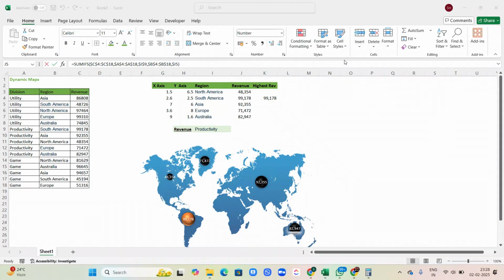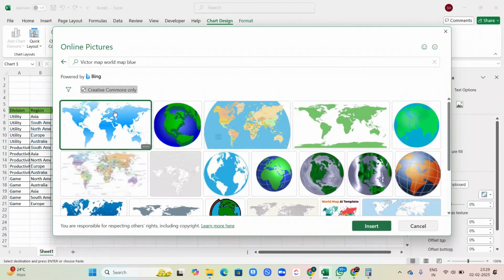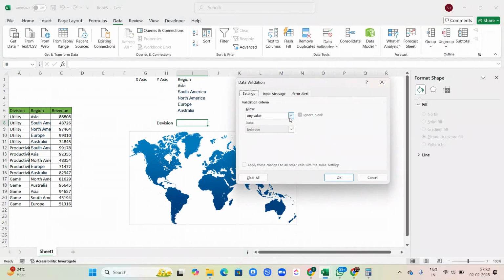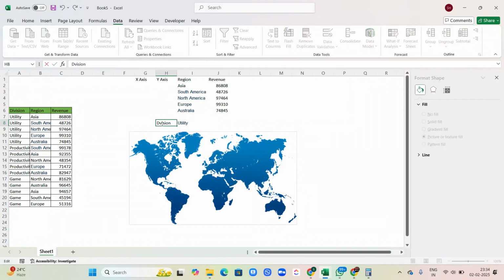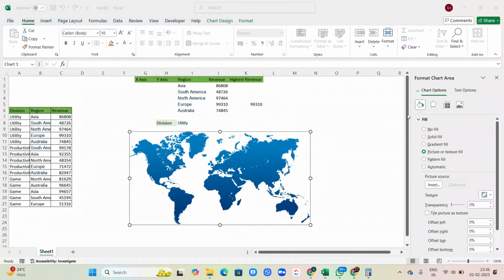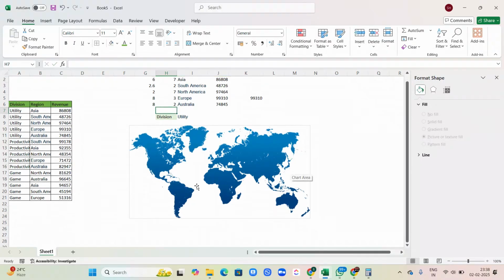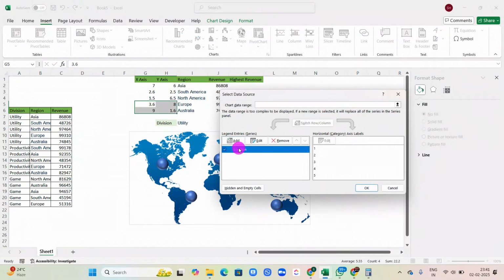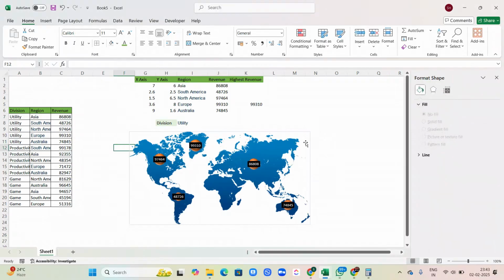Excel Tutorial Day 18.2 - Create a DYNAMIC Map Chart With Drop Down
In this video, we’ll show you how to create a DYNAMIC Map Chart with a Drop-Down Menu using tools like Excel, Google Sheets, or any data visualization software. Whether you're a data analyst, a student, or just someone who loves visualizing data, this tutorial is for you!

📌 What You’ll Learn:

How to set up your data for a dynamic map chart

Step-by-step guide to creating a drop-down menu for interactive filtering

Tips to customize your map chart for better visualization

How to make your map chart visually appealing and user-friendly

💡 Why This is Useful:
Dynamic map charts are perfect for presenting geographical data in an engaging way. Adding a drop-down menu makes it interactive, allowing viewers to filter and explore data based on their preferences. This is ideal for dashboards, reports, or presentations!

🔧 Tools Used:

Microsoft Excel

💬 Got Questions?

Let’s make data visualization fun and interactive! 🎉